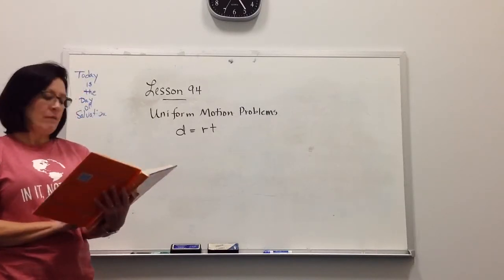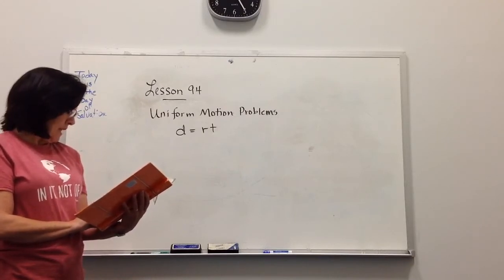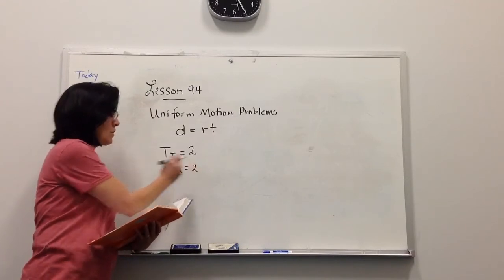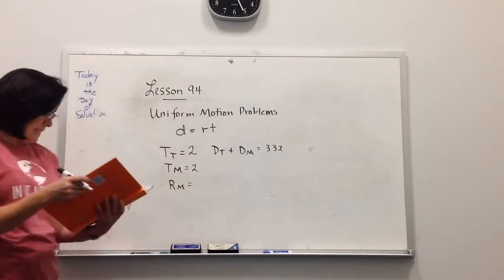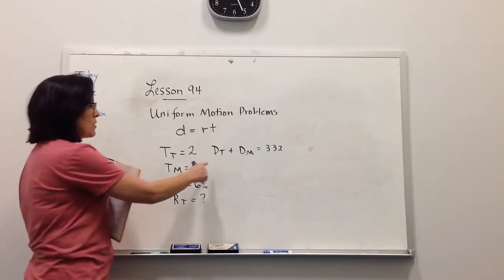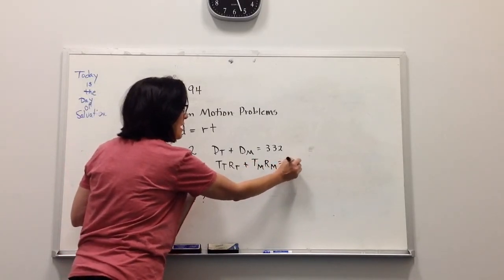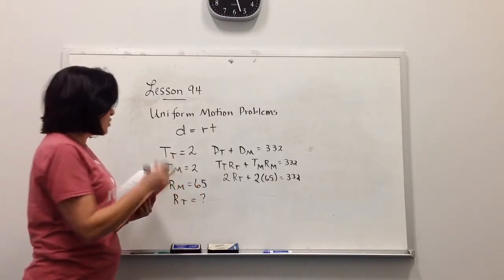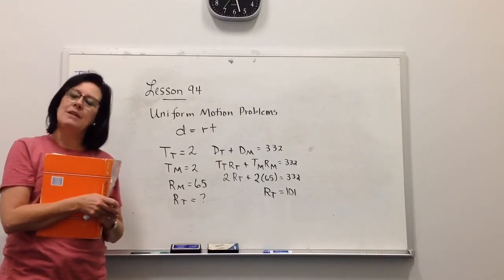trim EC11F518 FC75 47DA 8ED0 76596B232F45